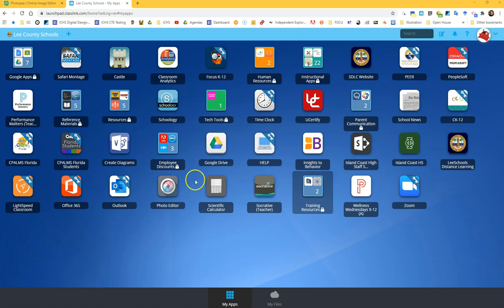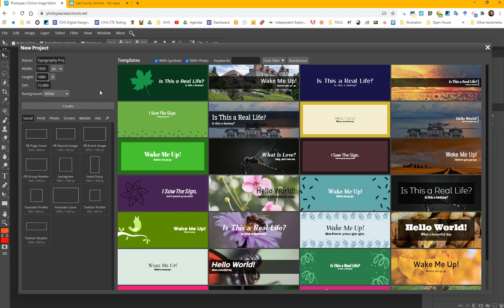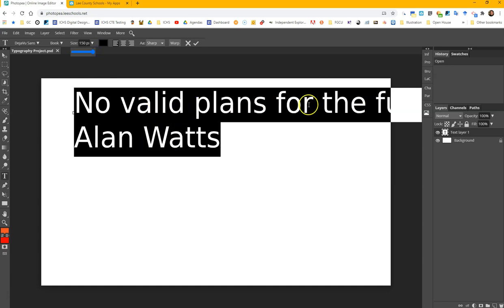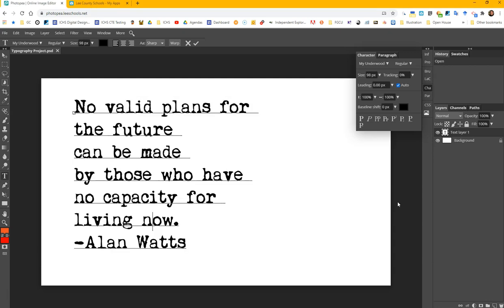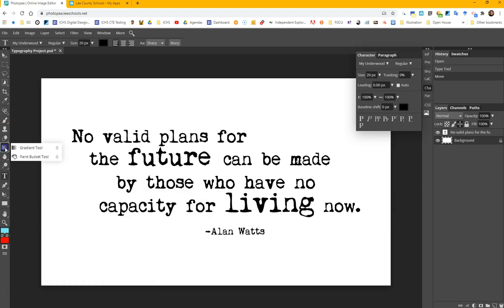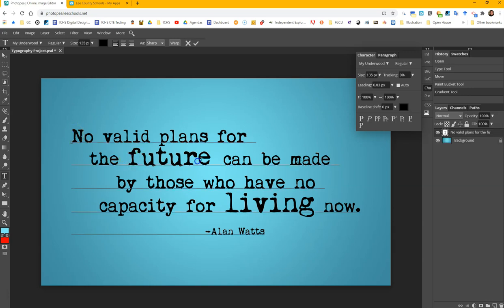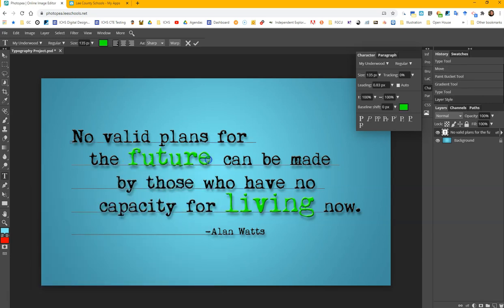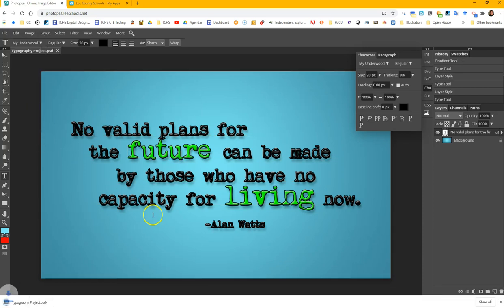Typography Project - Photopea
An example of how you can complete the typography project in photopea.